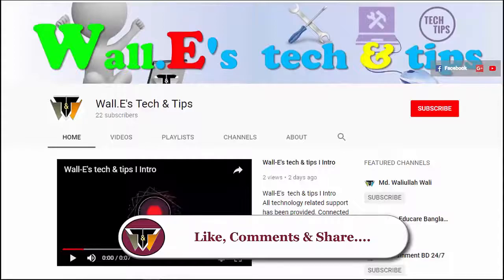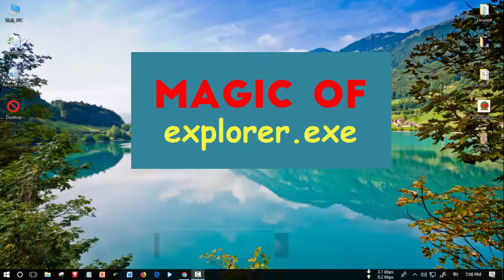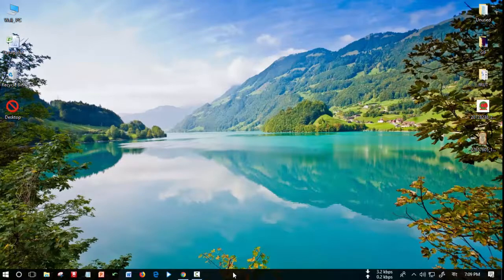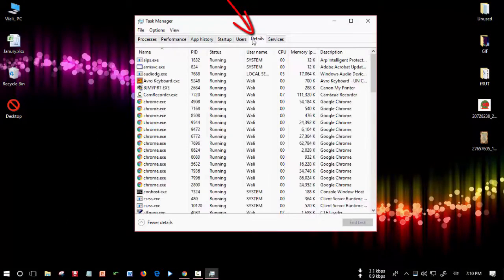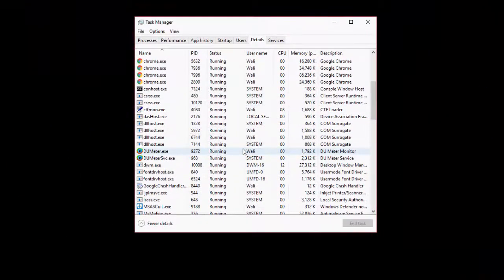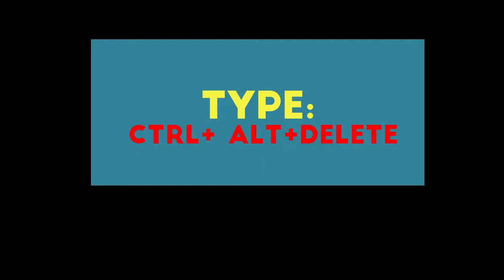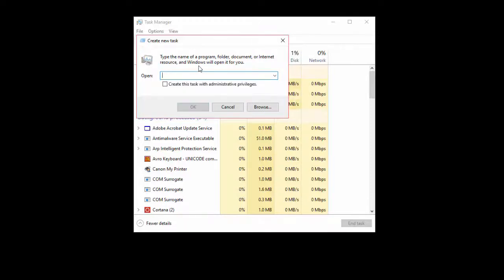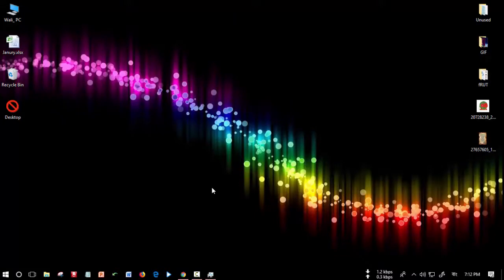Magic of explorer.exe | Must Watch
1. How to Hide/Show Hard disk DRIVE of your PC without Software I Windows 7/8/10 I Very Easy
2. My computer is on, but, Black screen with mouse cursor after Windows Welcome screen. Fixed.
3. How to Hide/Show Hard disk DRIVE of your PC without Software I Windows 7/8/10 I Very Easy
4. How to delete folder/file showing Could not find this item; Without Command prompt; easiest method
5. How to remove a white background or make it transparent without Photoshop I Ever most easy way.
All IT related support has been provided. Connected to this channel.

My computer is on, but, Black screen with mouse cursor after Windows Welcome screen. Fixed.